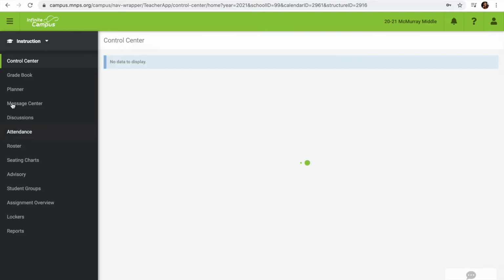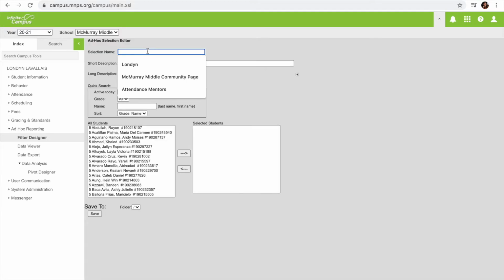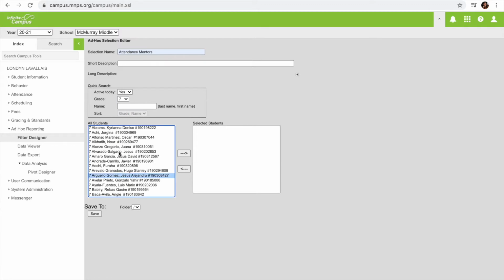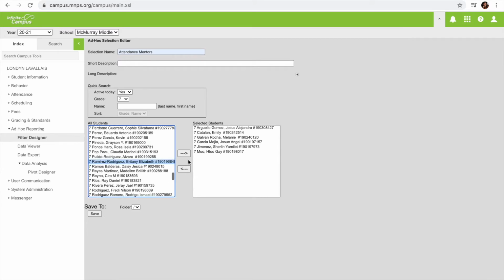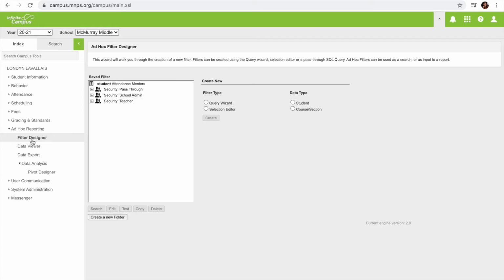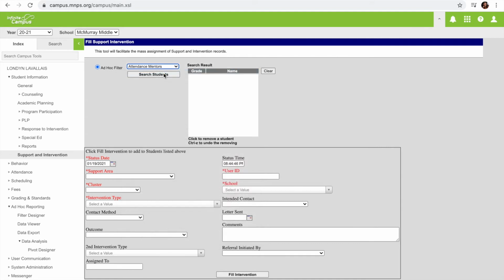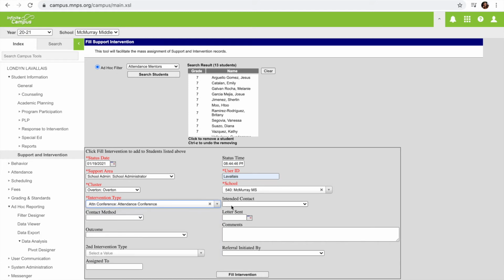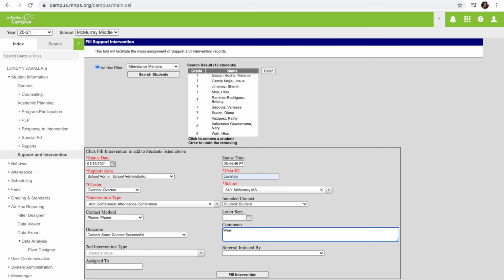Infinite Campus (Ad Hoc)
This step by step video explains exactly how to add multiple students when creating an S&I entry.
McMurray Middle School